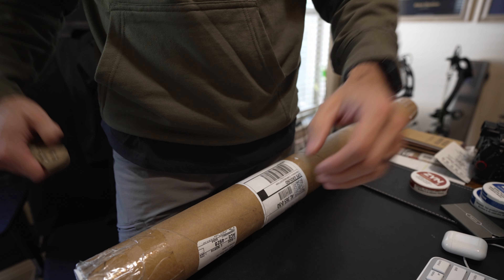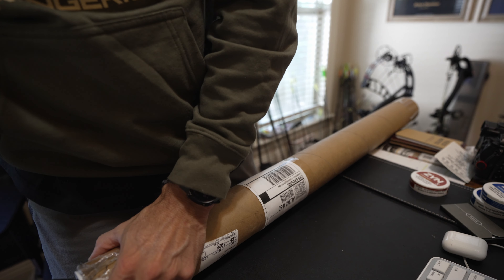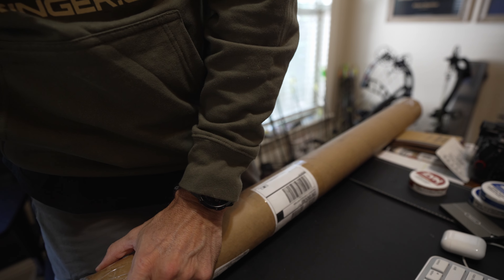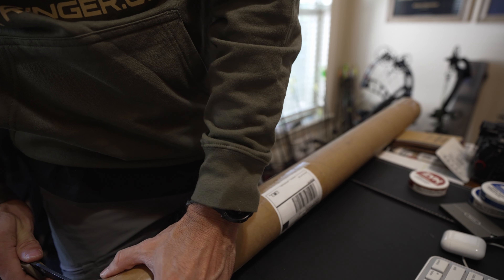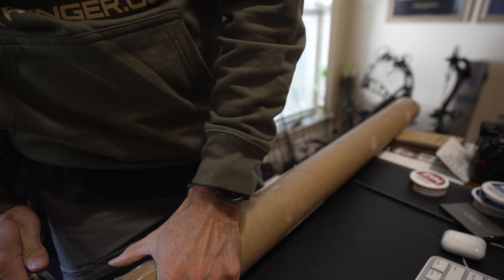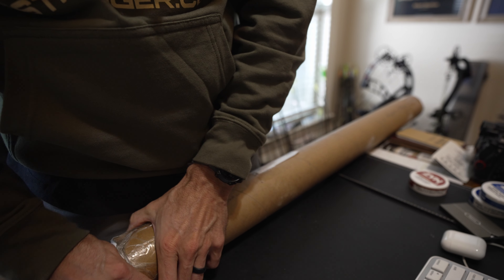Easton 4mm + Sevr = My 2023 Hunting Arrow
I'm changing up my hunting arrow this year and going all in on Easton 4mms and Sevr (Procomp and Long Range Axis)!@EastonTechnicalProd @SevrBroadheads @tacvanes @onestringer